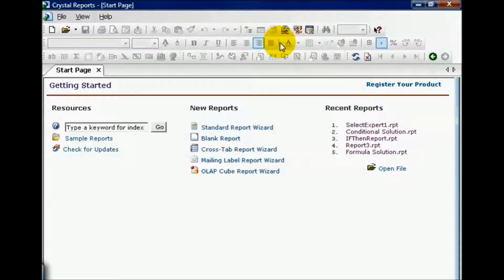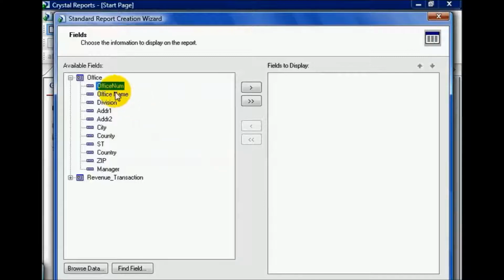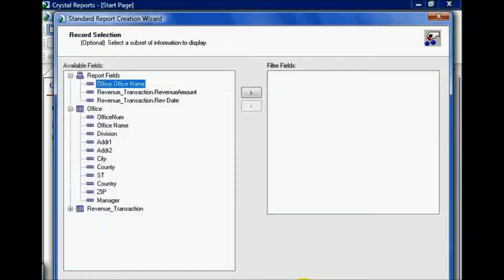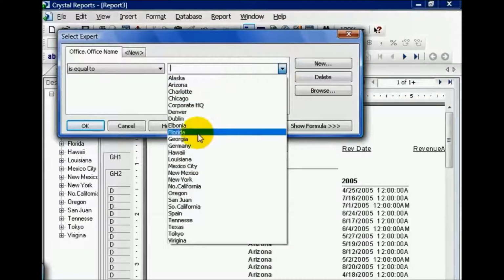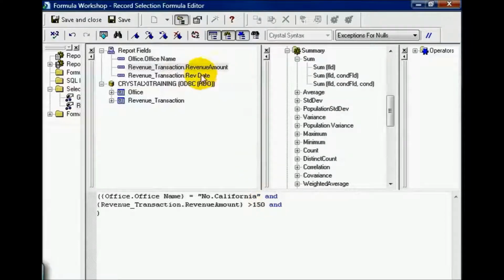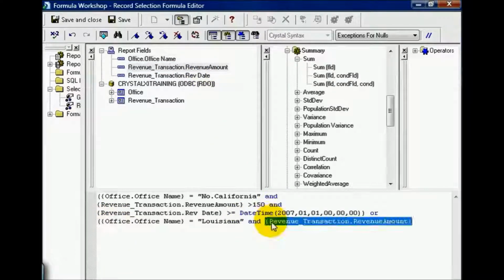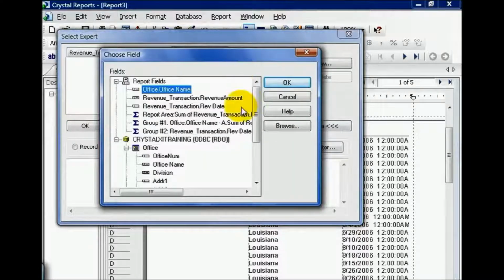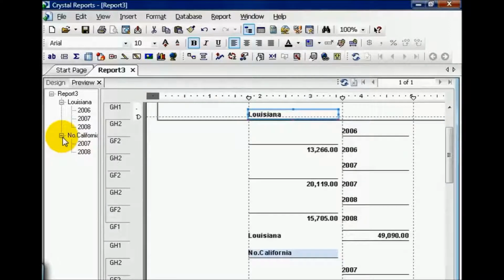SAP Crystal Report Filter Formula Solution 1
This video shows Filter Formula Solution  SAP Crystal reports.